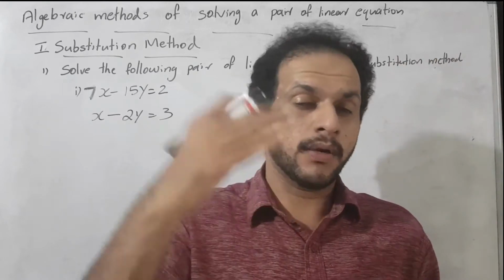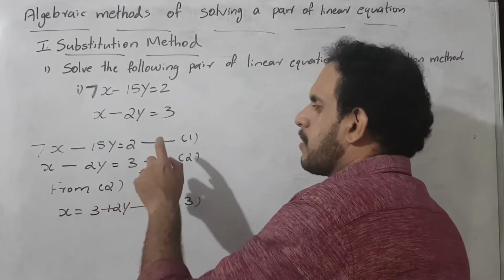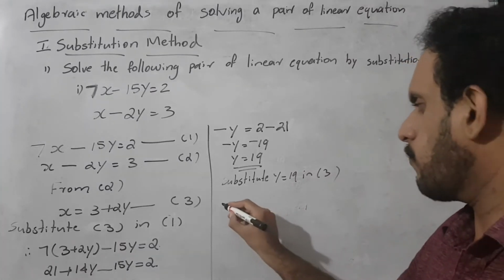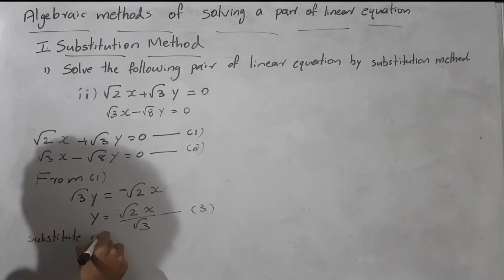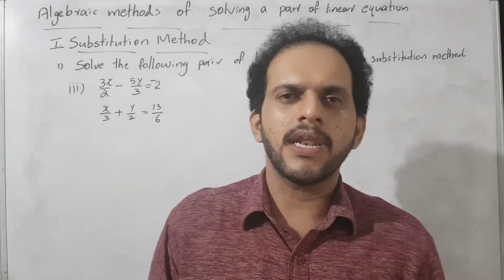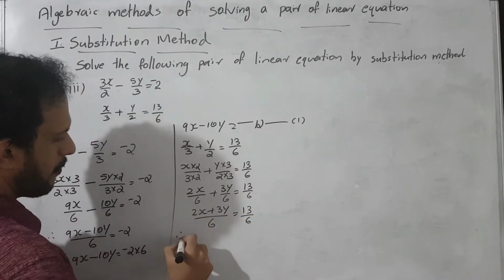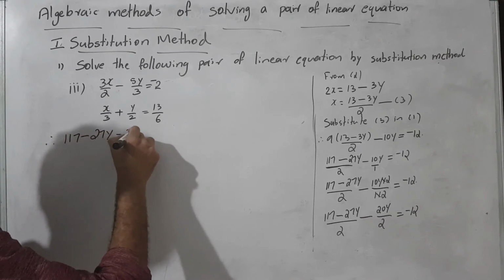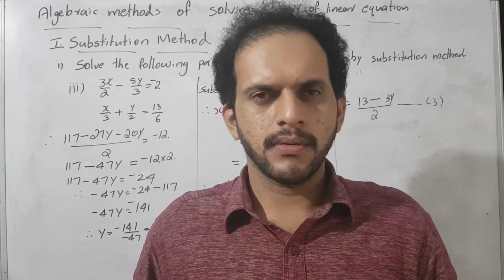Class x Substitution Method 1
Solving Pair Of Linear Equation By Substitution  Method